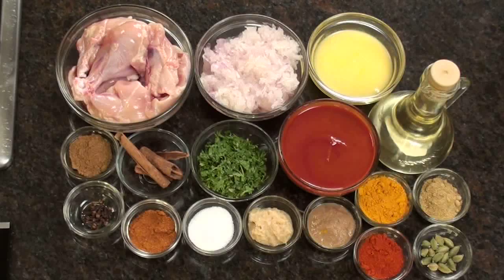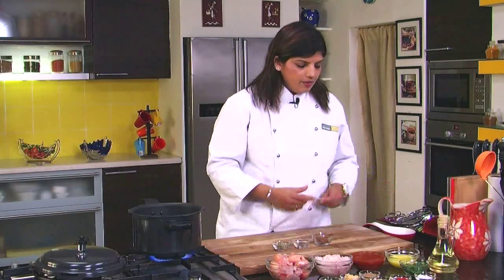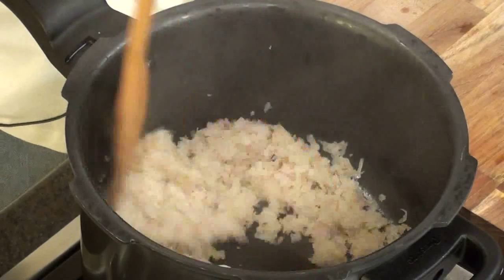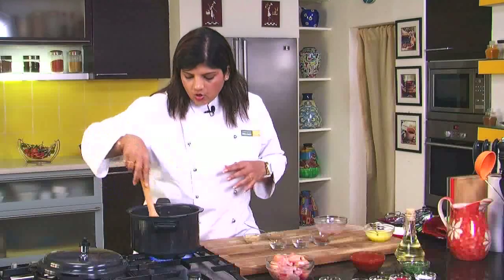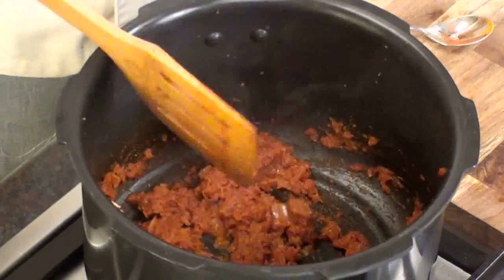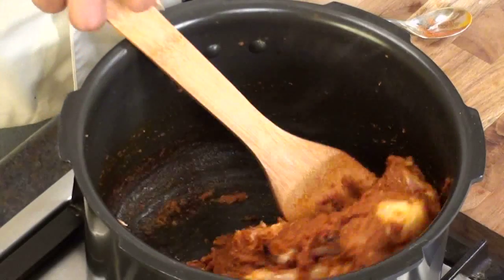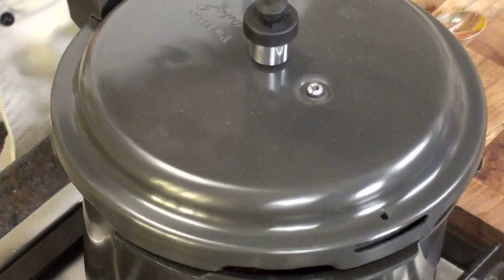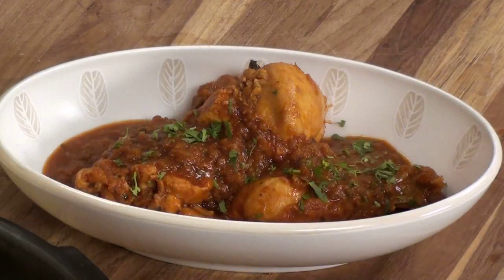Quick Pressure Cooker Chicken Curry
Delicious chicken curry made in a jiffy in the pressure cooker.